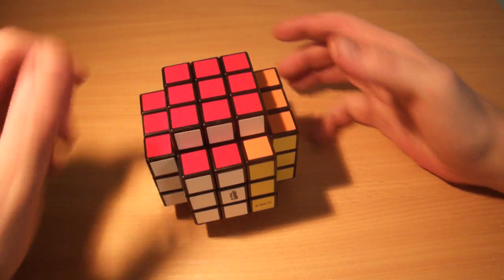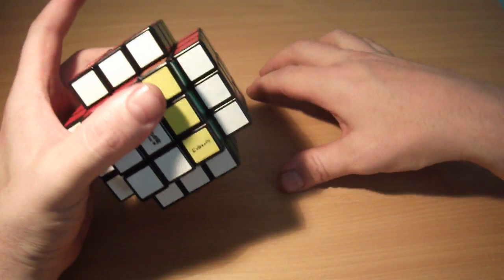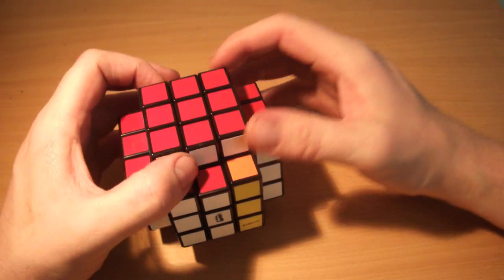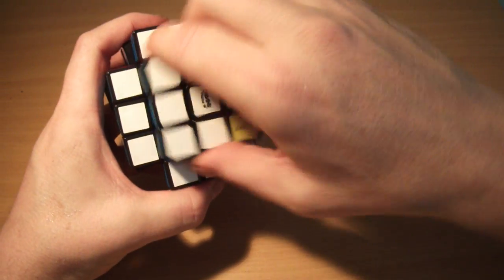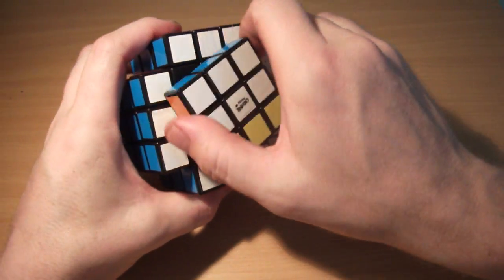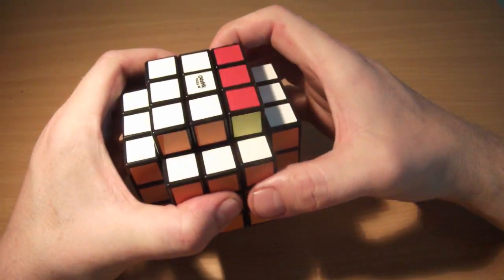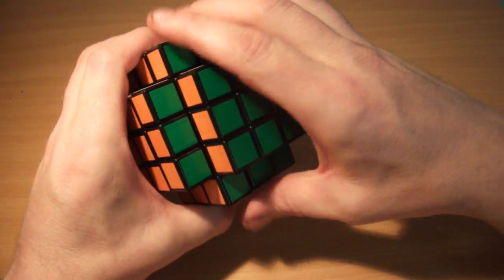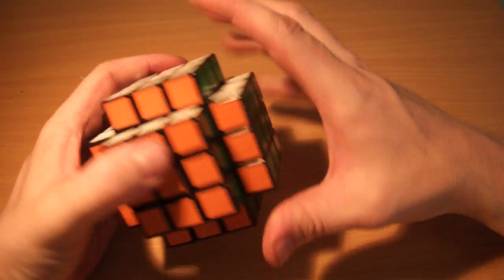Tutorial:How to solve Cross Cube parity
Just a quick video to show you how I solve the parity situation on this puzzle